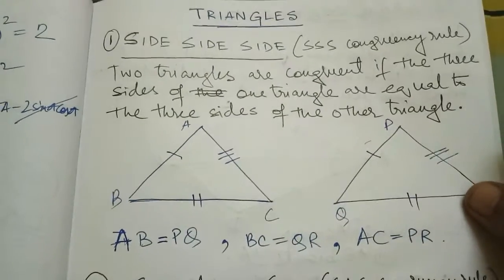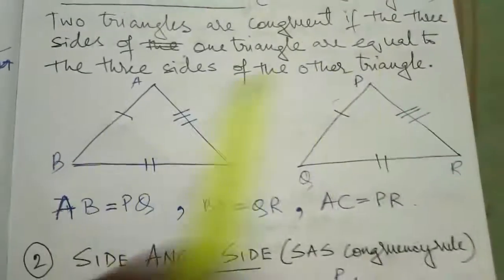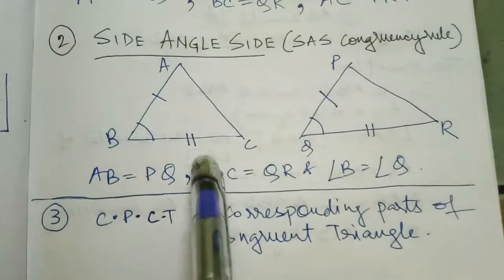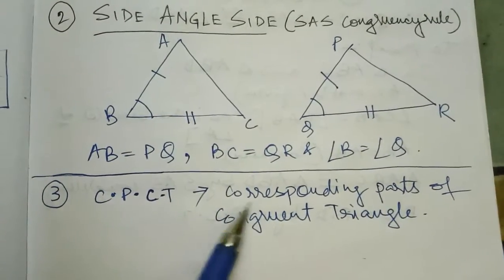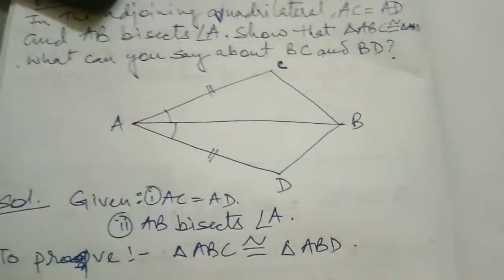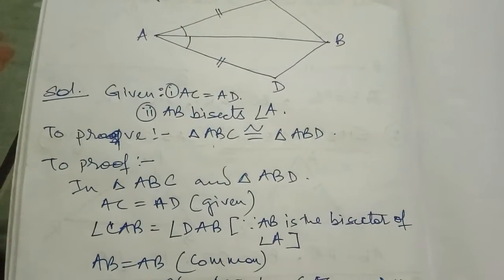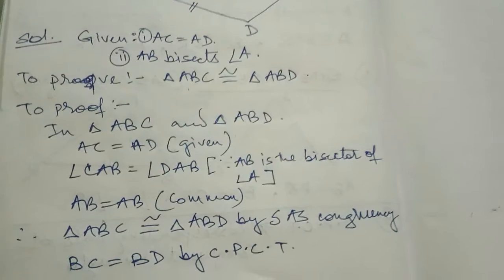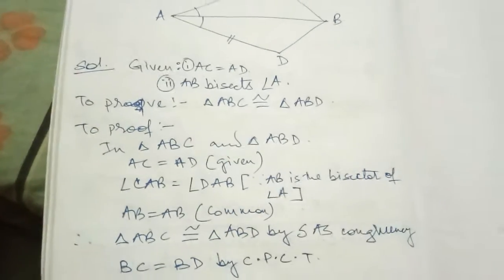Triangles module-1 cl- IX icse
ML agarwal